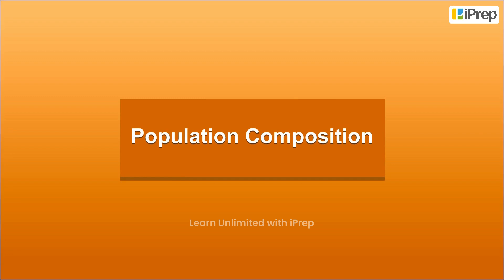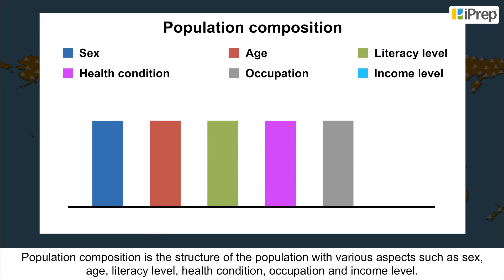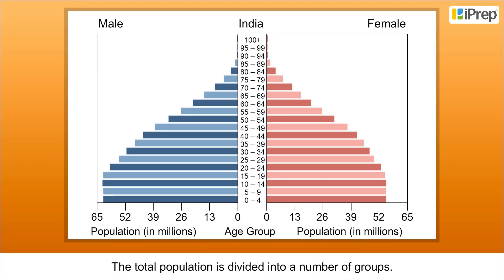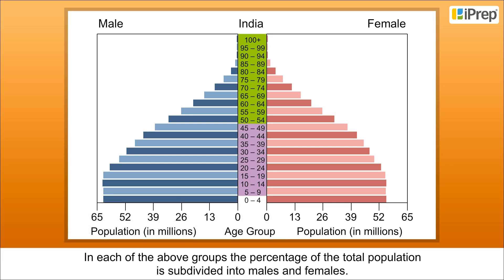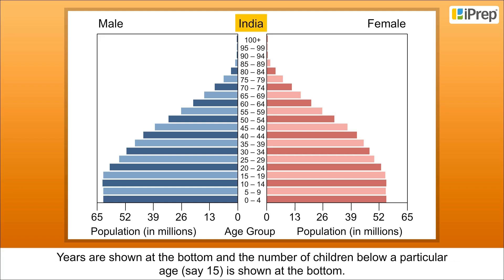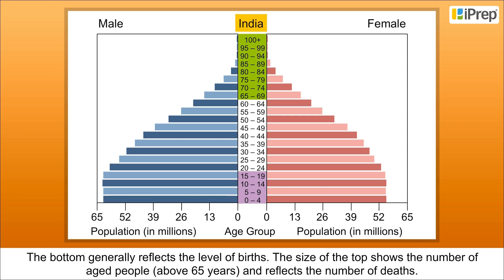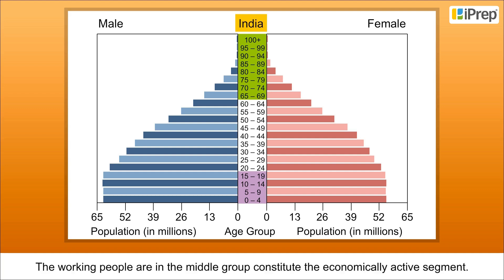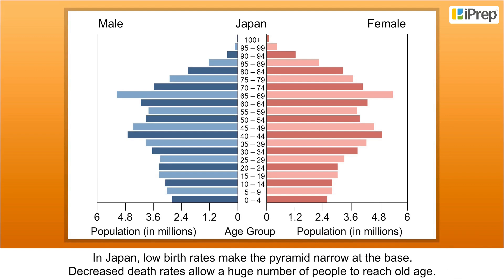Population Composition | Human Resources | Geography | Class 8 | iPrep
In this video, we have explained Population Composition, an important concept in the chapter, Human Resources from History for Class 8.

iPrep offers rich and comprehensive learning content for Nursery to 12th including:

✅ Chapter-Wise Assessments
✅ Co-curricular Courses
✅ Career Orientation